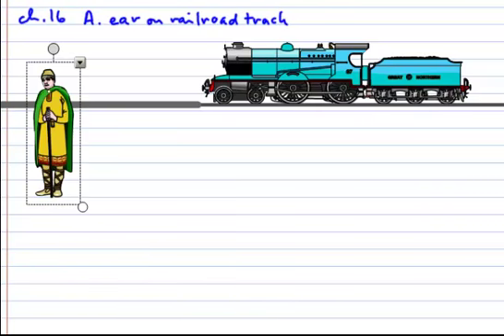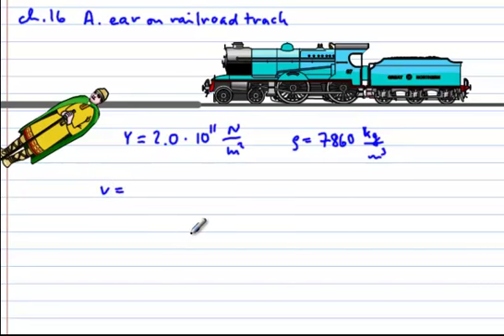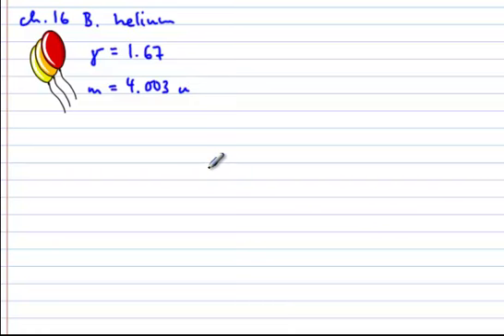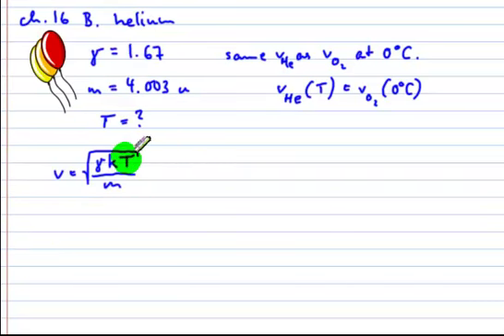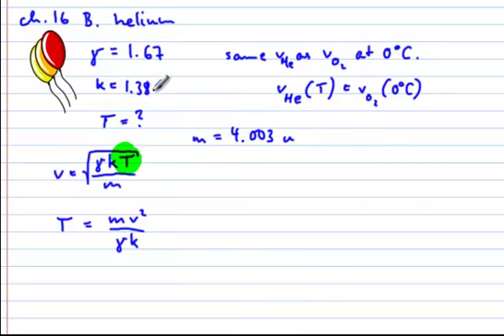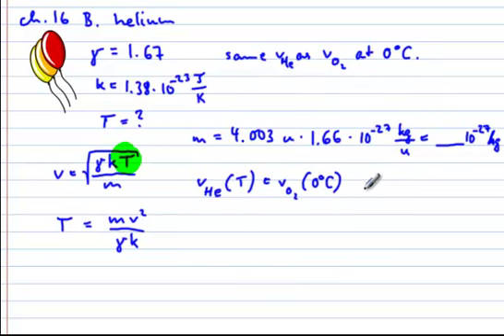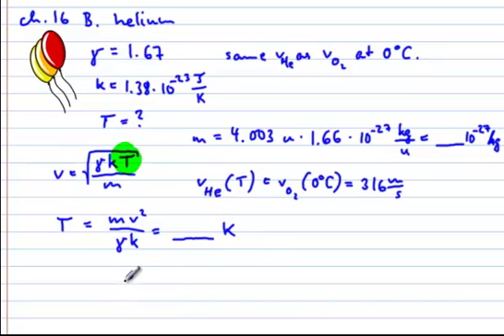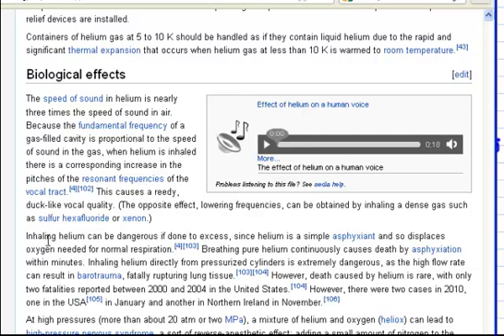Cutnell ch.16 problems A train, B helium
A. train, B. helium